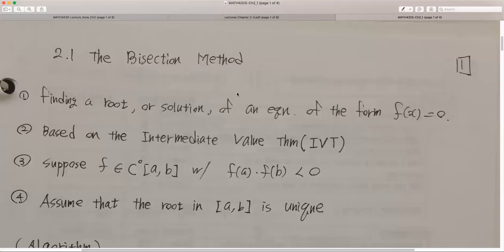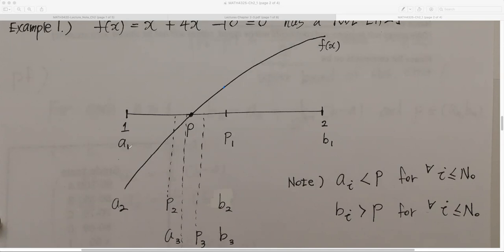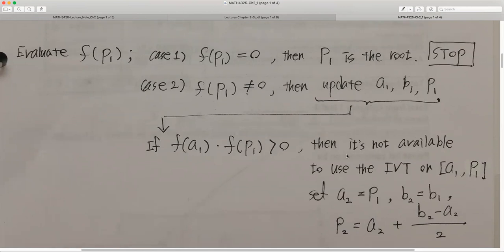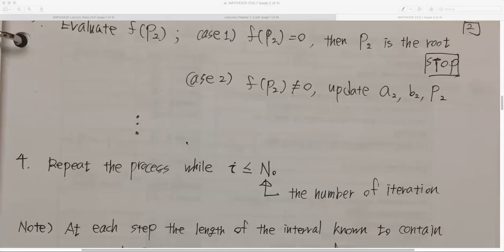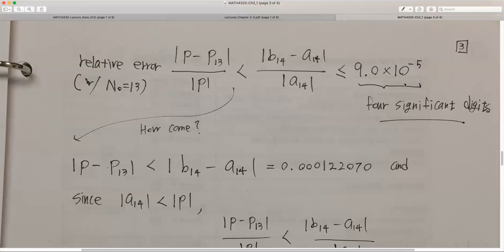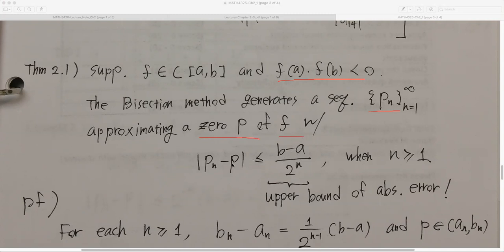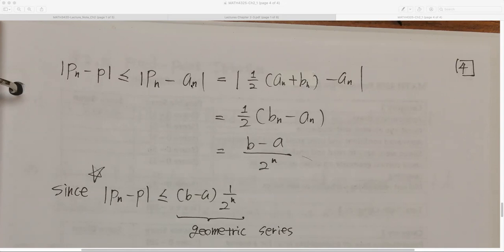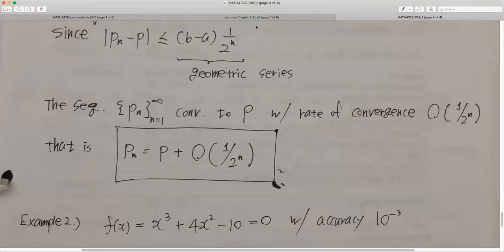2.1 The Bisection Method